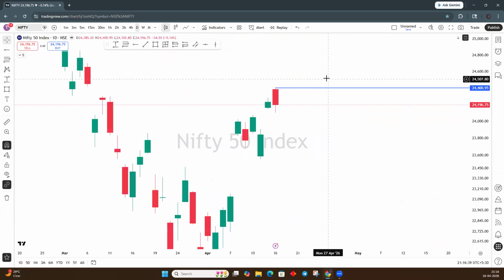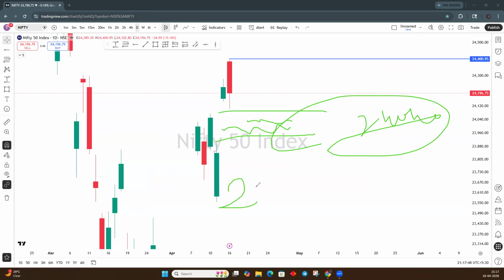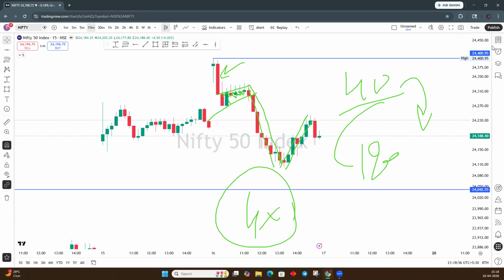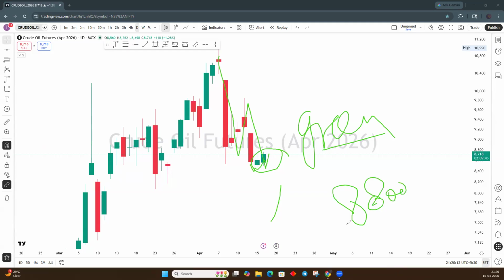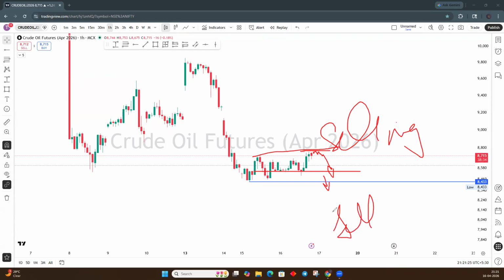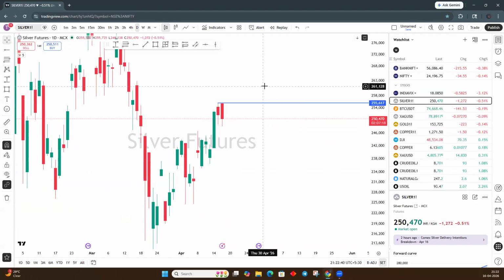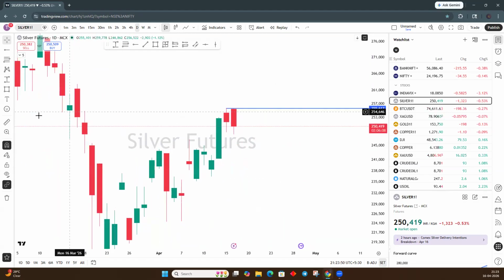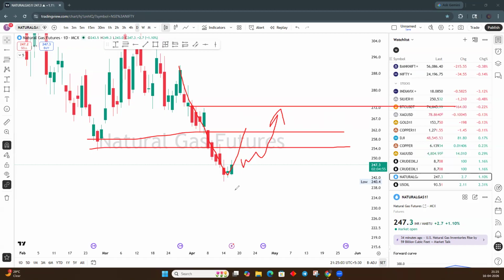NIFTY FALLS FROM 24400 ! MORE FALL COMING? | CRUDE OIL & SILVER ANALYSIS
In this video, we analyze the recent fall in Nifty from the 24,400 level and discuss whether more downside is coming based on pure technical analysis.

Along with Nifty, we also break down commodities including Crude Oil and Silver to understand overall market sentiment and upcoming trade opportunities.

📊 What you’ll learn:
✔️ Why Nifty reversed from 24,400 level
✔️ Next support & resistance zones
✔️ Bearish or reversal scenario ahead
✔️ Crude Oil trend after recent volatility
✔️ Silver market direction
✔️ Smart price action & technical setups

👉 Trade only when HTF + LTF are aligned
👉 Focus on risk management & discipline

⚠️ Market is at a crucial level — next move can be sharp!